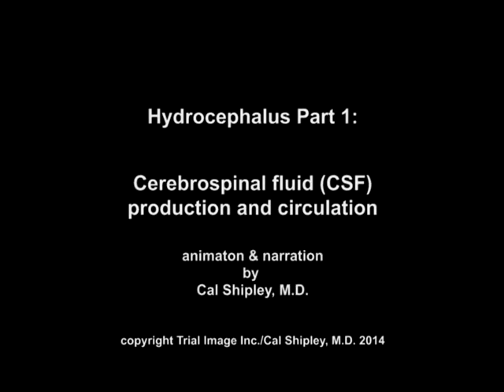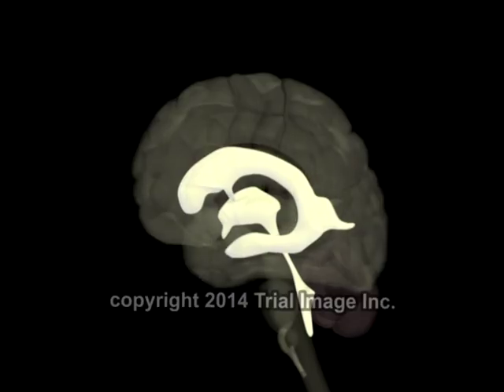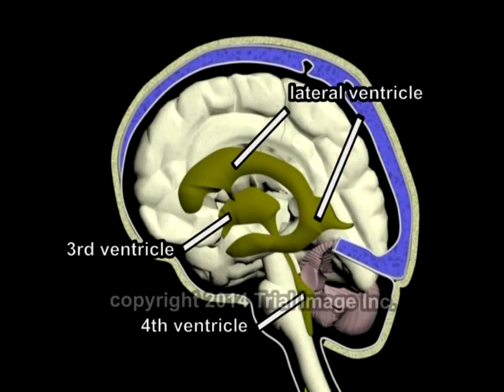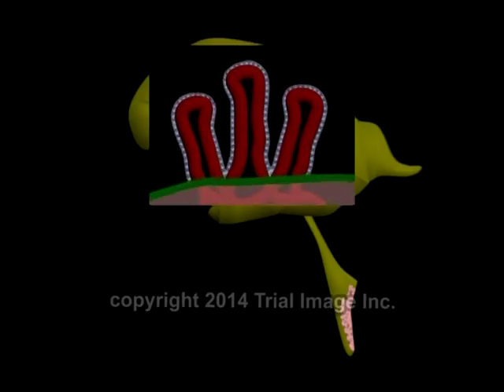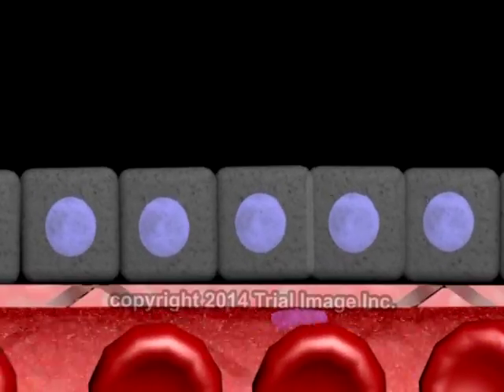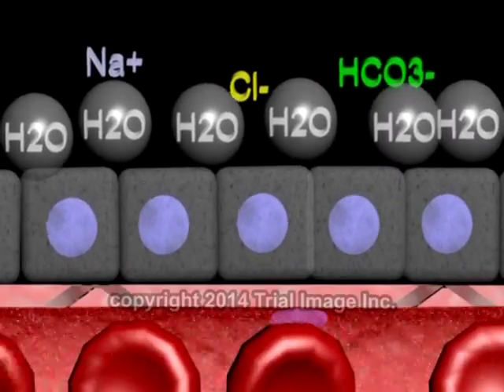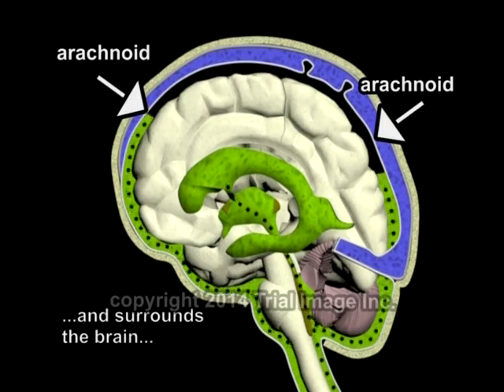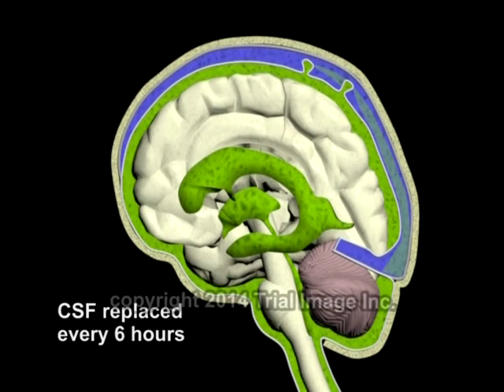Cerebrospinal fluid - function, production and circulation - animation by Dr. Cal Shipley, M.D.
Review of cerebrospinal function, production and circulation in the human brain. NEU082